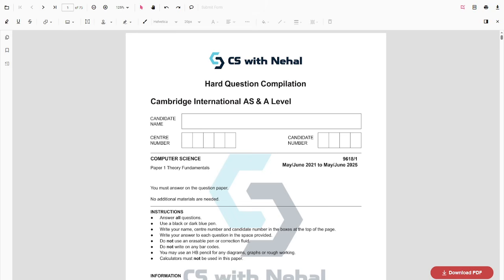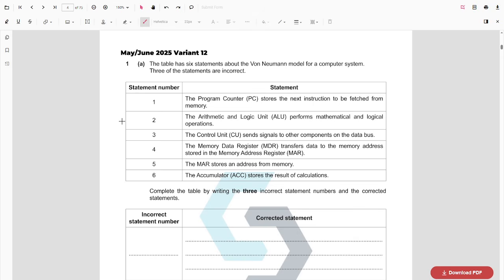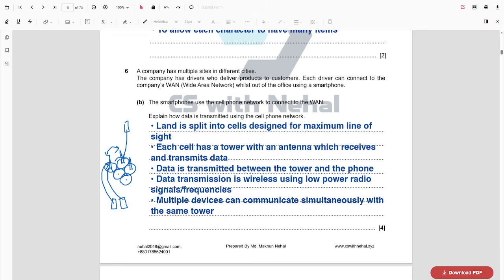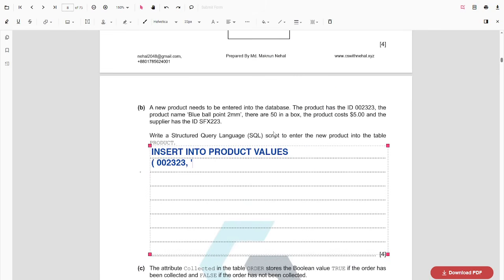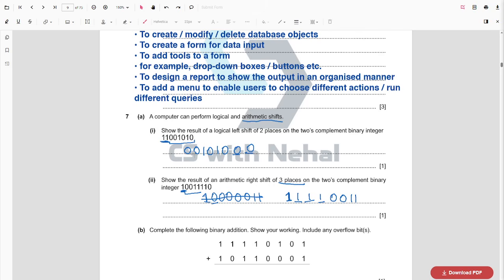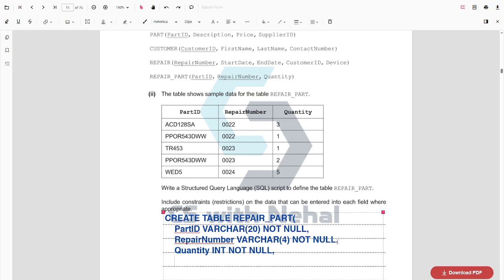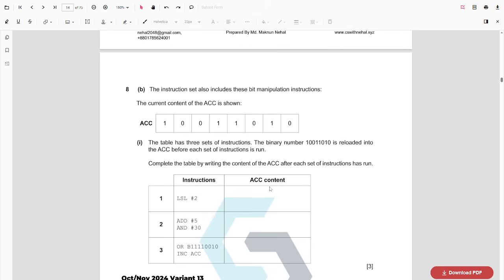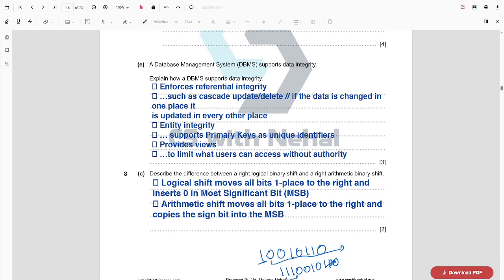9618 P1 Last Day Preparation | Solving Hard Question | Cambridge AS Level Computer Science | Part 1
In this video, I solved some of the hardest past paper questions for Cambridge 9618 AS Level Computer Science Paper 1 to help with last-day preparation. These questions are useful for quick revision, understanding tricky concepts, and improving exam confidence before the final paper.

You can also try out this custom paper, which includes syllabus-related questions with modified question styles. Many of you may already be done with past papers, and since there are not always enough past papers left to practise, this can be helpful for extra preparation.

Note: These questions are only my own predictions of what the question paper might look like. This is not any official exam material.